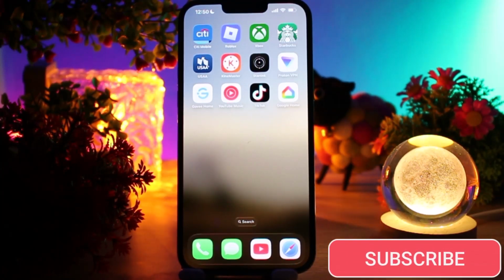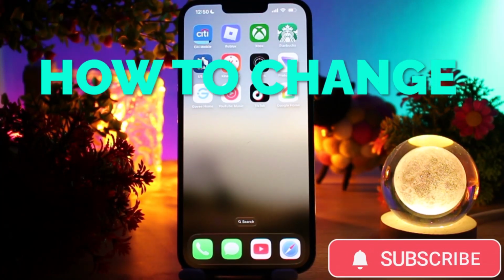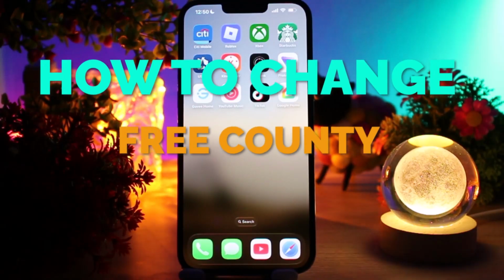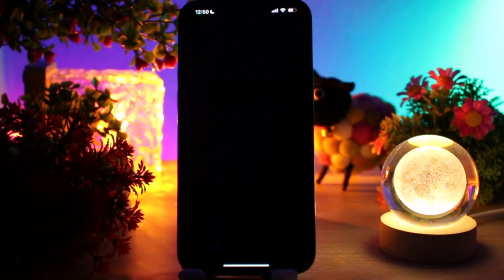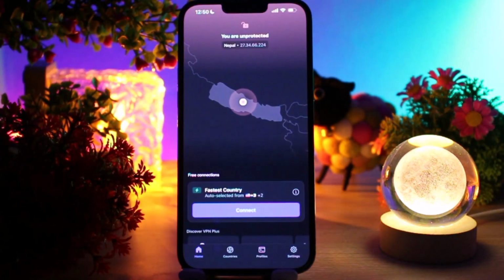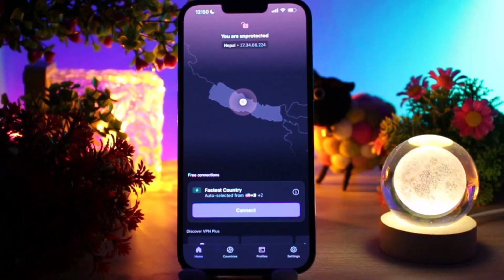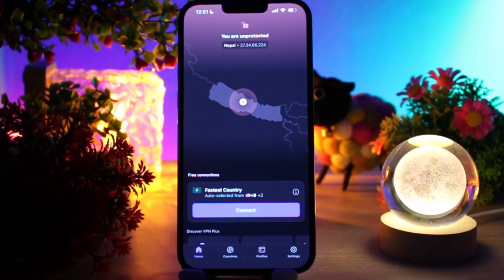How to Change Free Country on Proton VPN Step by Step - Here's How You Can Do It // 2026 Edition